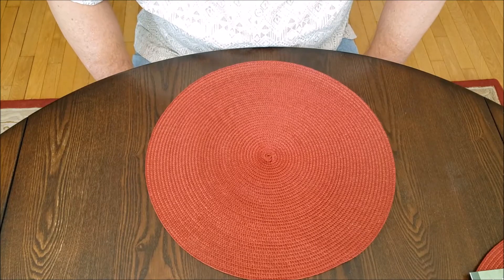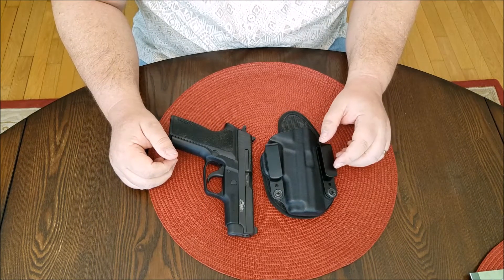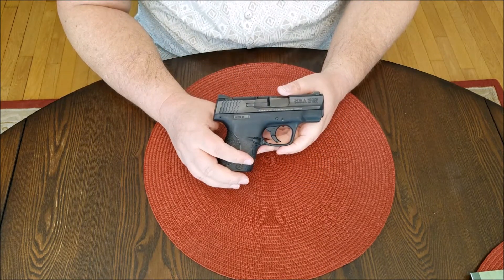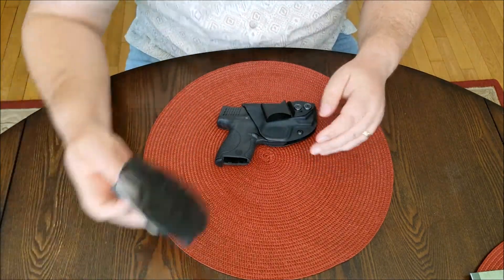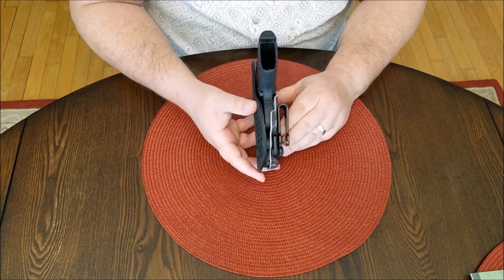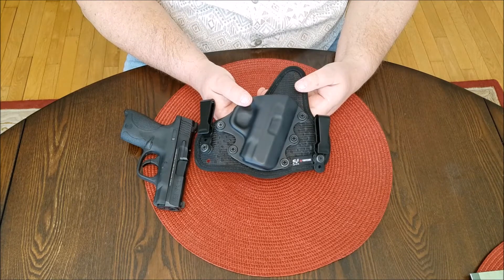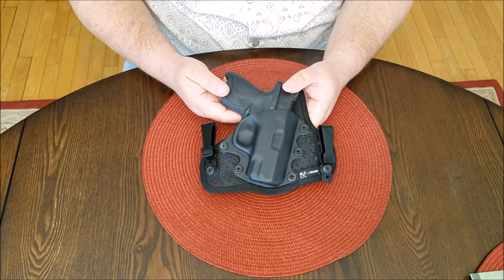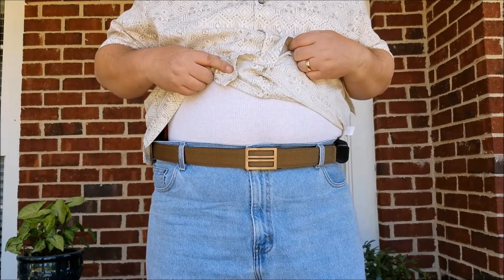Stealthgear Ventcore Mini holster for M&P Shield 9mm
Here's my review of the Stealthgear Ventcore Mini holster for the S&W Shield 9mm.  I also discuss the Stealthgear Revolution appendix holster, and the Vedder Lighttuck holster for the Shield, as well as the Stealthgear Ventcore appendix holster for the Sig Sauer P229 SAS Gen 2 9mm.